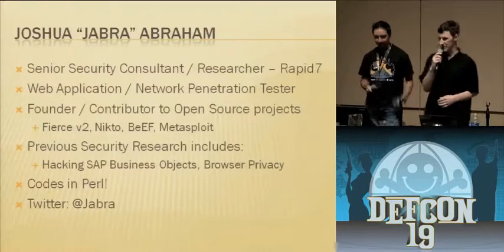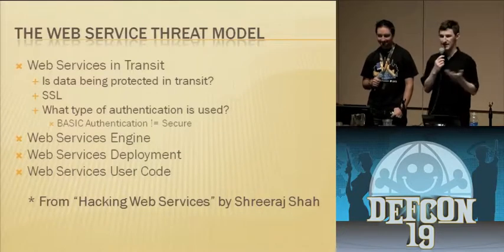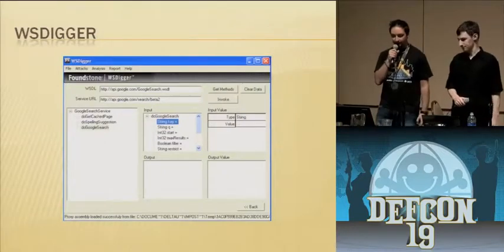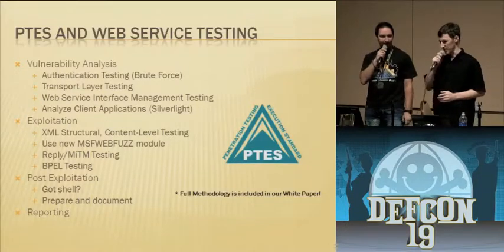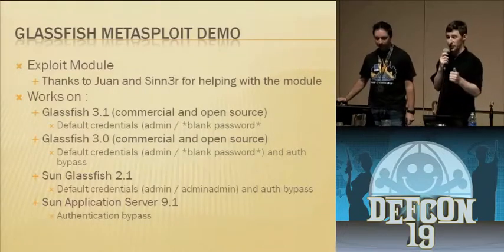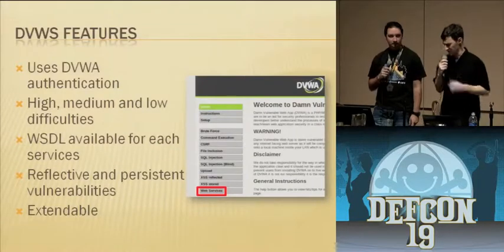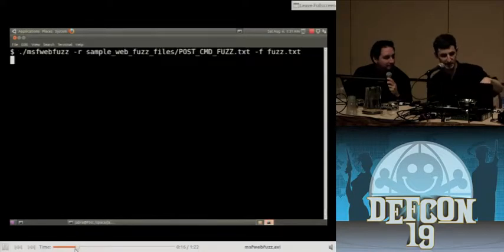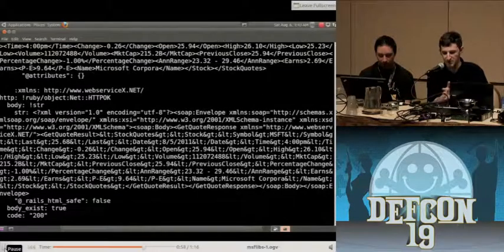DEF CON 19 - Eston, Abraham, and Johnson - Dont Drop the SOAP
Tom Eston, Josh Abraham and Kevin Johnson - Don't Drop the SOAP: Real World Web Service Testing for Web Hacker
Over the years web services have become an integral part of web and mobile applications. From critical business applications like SAP to mobile applications used by millions, web services are becoming more of an attack vector than ever before. Unfortunately, penetration testers haven't kept up with the popularity of web services, recent advancements in web service technology, testing methodologies and tools. In fact, most of the methodologies and tools currently available either don't work properly, are poorly designed or don't fully test for real world web service vulnerabilities. In addition, environments for testing web service tools and attack techniques have been limited to home grown solutions or worse yet, production environments.

In this presentation Tom, Josh and Kevin will discuss the new security issues with web services and release an updated web service testing methodology that will be integrated into the OWASP testing guide, new Metasploit modules and exploits for attacking web services and a open source vulnerable web service for the Samurai-WTF (Web Testing Framework) that can be used by penetration testers to test web service attack tools and techniques.

Tom Eston is a Senior Security Consultant for SecureState. Tom is a senior member of SecureState's Profiling team, which provides attack and penetration testing services for SecureState's clients. Tom focuses much of his research on new technologies such as social media and mobile devices. He is the founder of SocialMediaSecurity.com which is an open source community dedicated to exposing the insecurities of social media. Tom is also a security blogger, co-host of the Security Justice and Social Media Security podcasts and is a frequent speaker at security user groups and national conferences including Notacon, OWASP AppSec, DEFCON and ShmooCon.

Joshua "Jabra" Abraham joined Rapid7 in 2006 as a Security Consultant. Josh has extensive IT Security and Auditing experience and worked as an enterprise risk assessment analyst for Hasbro Corporation. Josh specializes in penetration testing, web application security assessments, wireless security assessments, and custom code development. He has spoken at BlackHat, DEFCON, ShmooCon, The SANS Pentest Summit, Infosec World, CSI, OWASP Conferences, LinuxWorld, Comdex and BLUG. In his spare time, he contributes code to open source security projects such as the BackTrack LiveCD, BeEF, Nikto, Fierce, and PBNJ. He is frequently quoted in the media regarding Microsoft Patch Tuesday and web application security by ComputerWorld, DarkReading and SC Magazine.

Kevin Johnson is a security consultant and founder of Secure Ideas. Kevin came to security from a development and system administration background. He has many years of experience performing security services for fortune 100 companies, and in his spare time he contributes to a large number of open source security projects. Kevin's involvement in open-source projects is spread across a number of projects and efforts. He is the founder of many different projects and has worked on others. He founded BASE, which is a Web front-end for Snort analysis. He also founded and continues to lead the SamuraiWTF live DVD. This is a live environment focused on Web penetration testing. He also founded Yokoso and Laudanum, which are focused on exploit delivery. Kevin is a certified instructor for SANS and the author of Security 542: Web Application Penetration Testing and Ethical Hacking. He also presents at industry events, including DEFCON and ShmooCon, and for various organizations, like Infragard, ISACA, ISSA, and the University of Florida.